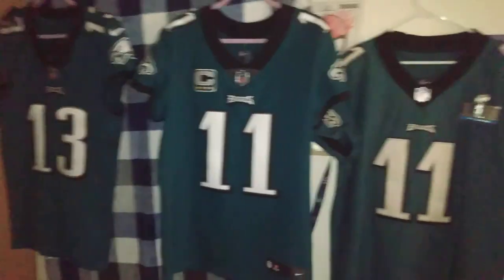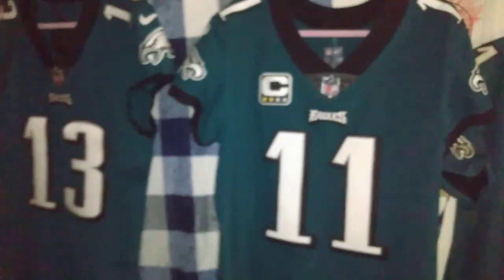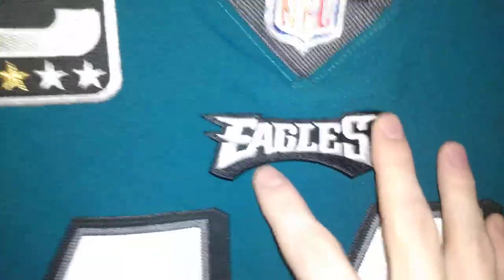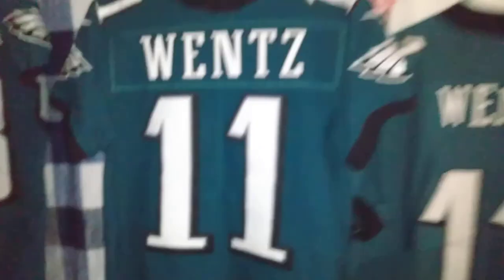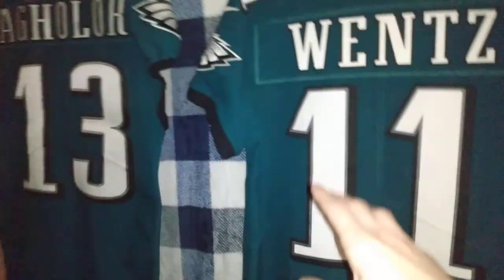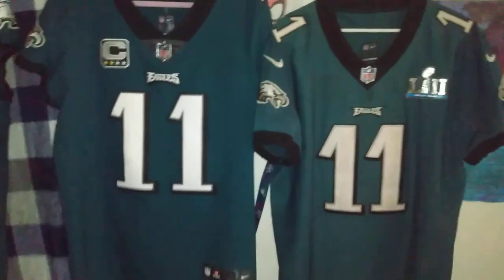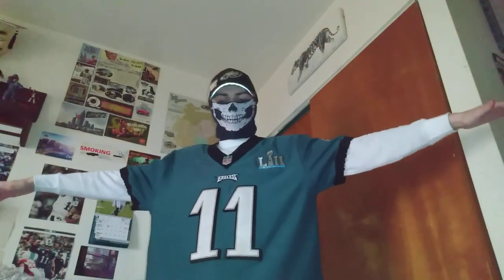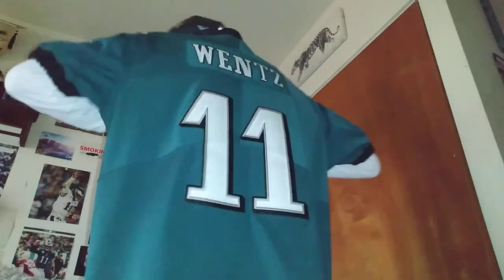(Part 2) Jersey Review, Compare Game worn jersey vs Nike Elite retail vs China Fake .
This is part 2 to the jersey comparison video I did a little while ago I compare the difference between a game worn Philadelphia Eagles jersey vapor untouchable , a Store bought retail Nike Vapor untouchable Elite , and chinese fake knockoff Vapor untouchable Elite,I'm going try them on to show the difference in how look when being worn , also little things that are different in style and how they are made.

hope you enjoy and thank you for takeing the time to watch .